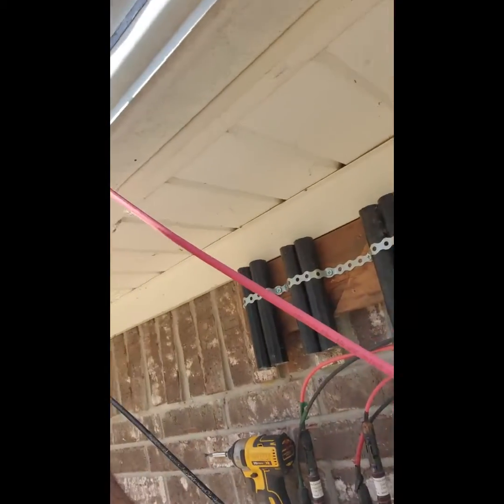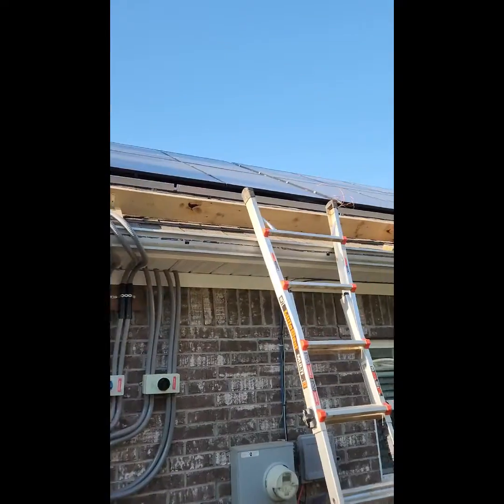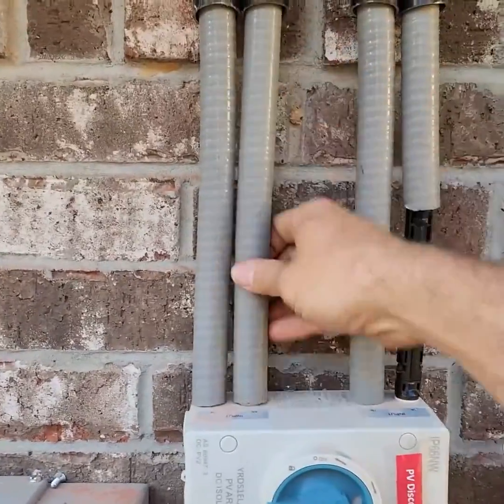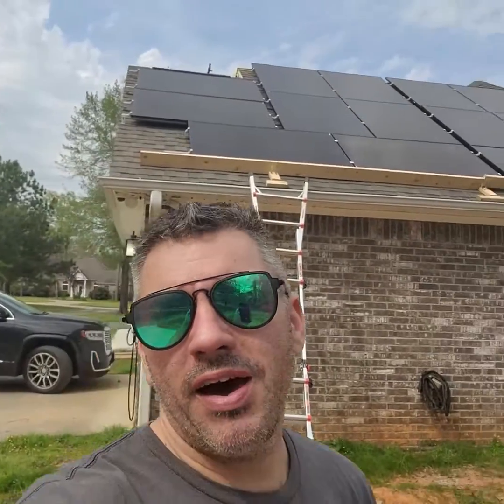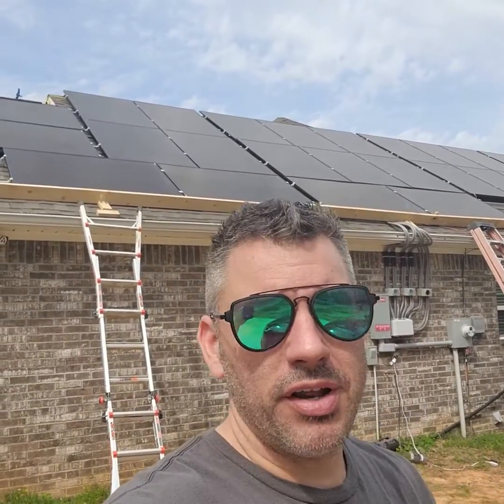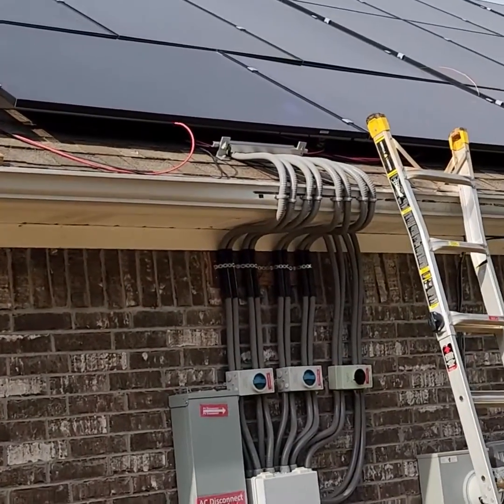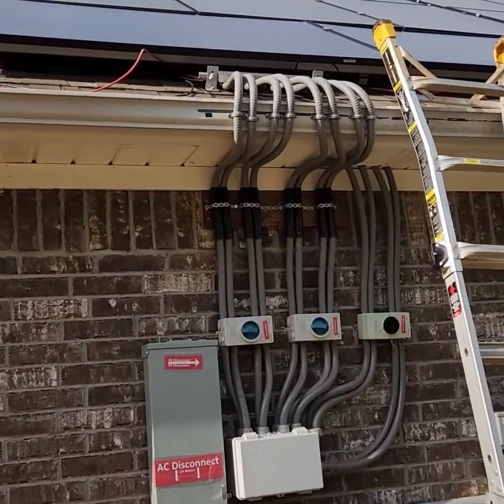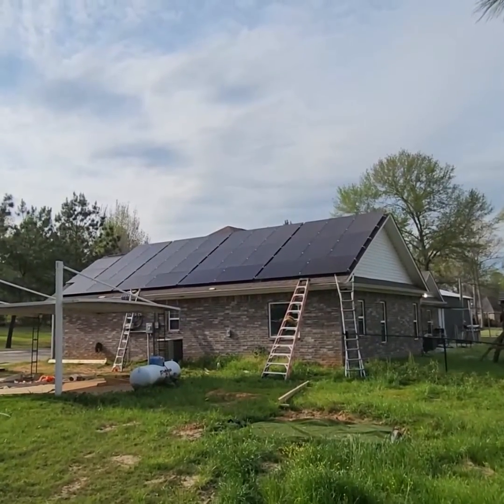DIY Solar, 32 Panels (So Far) 12.8kw, 15k Solark Inverter, EG4 Lifepower Batteries, Signature Solar.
Finishing the first 32 Solar Panels and going live with Net Metering.